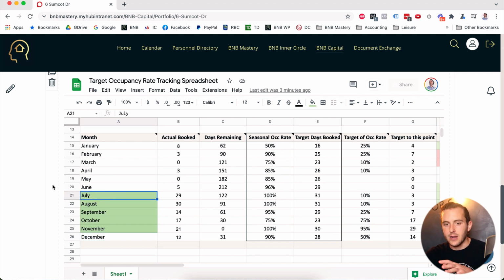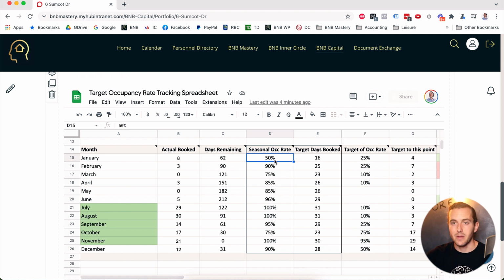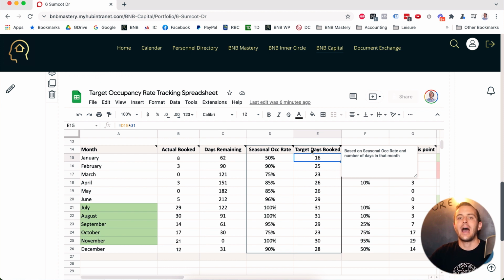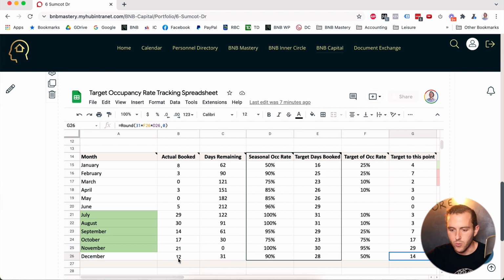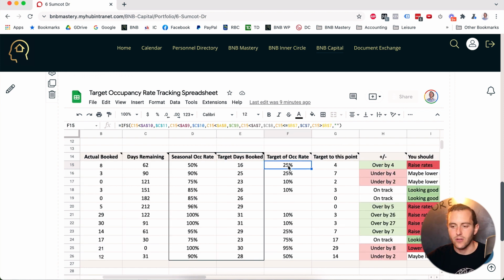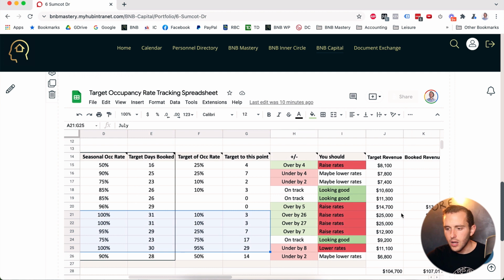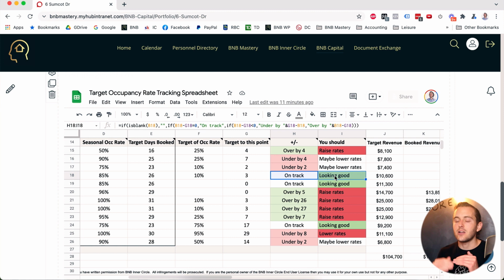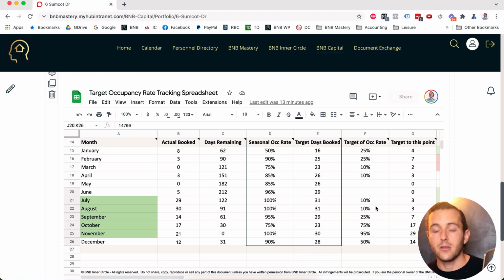This ONE Airbnb Tool Made Me $30,000 in a MONTH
In a previous video, I shared a big tip on how I managed to beat my very high revenue goals. We’re on track to have a $120k revenue year! Now, my previous video told you the theory behind it the tip. But I didn’t share how exactly I did it. Watch today’s video for a screenshare of the exact tool I use.

This video is all about how to manage pricing for Airbnb.

The first thing you DON'T do is panic last minute. So many hosts see the upcoming month's numbers and aggressively adjust if they're not right.

These hosts are leaving a ton of money on the table either way.

In this video, I will walk you through the exact tool I use to manage my Airbnb pricing.

I'll explain the Rule of Thumb table. This is how I know how many nights should be booked as the end of that month approaches.

Then, I explain the math of the columns. They each do different things. But they’re each quite important. These are all the columns that auto-calculate based on the variables.

Next, we’ll talk about my Seasonal Occupancy Rate. This column is a big part of why the sheet is so great. It’s a very powerful idea, so pay attention to this part.

After that, I’ll talk about the Target & Booked Revenue columns. Revenue is, for most people, what keeps us going. So the sheet also doubles as a way to keep track of, well, your target and the actual booked revenue.

Finally, I’ll go over how to interpret the entire thing and take action on it.

If you’re feeling lost with your Airbnb pricing strategy, watch this video. You will gain a clearer understanding of how I maintain top revenues for my area.